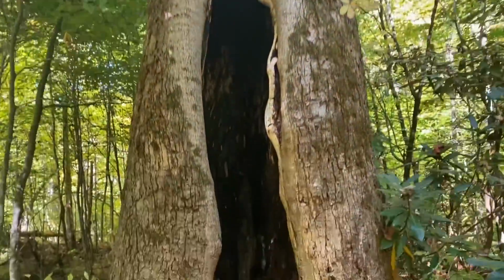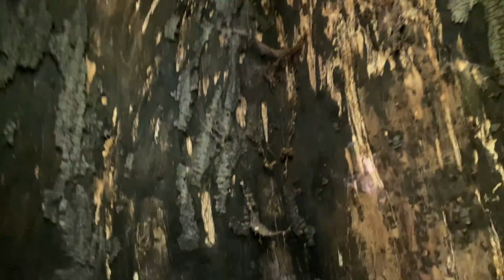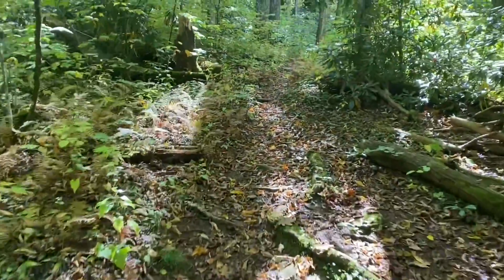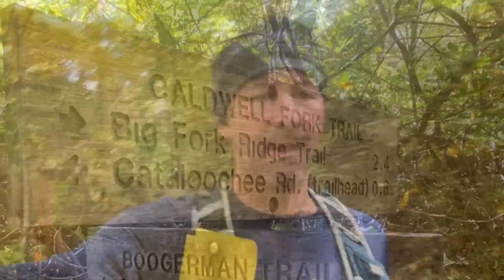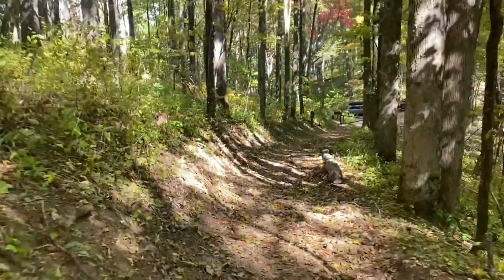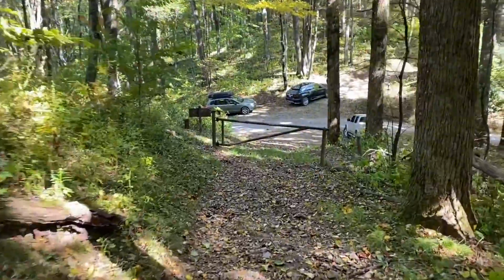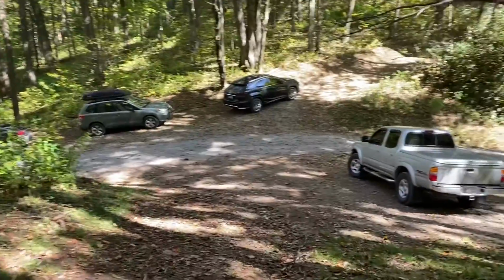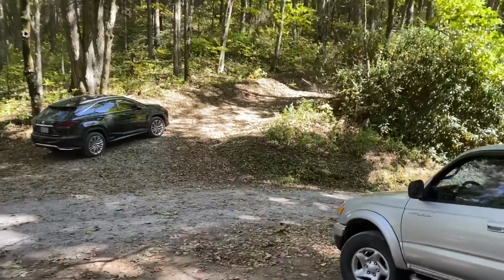Smokies Hike - Cataloochee Area, Boogerman Loop and Mt. Sterling Rd (Oct. 7, 2022)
Today I went to Cataloochee Valley for sight-seeing and a few short hikes. After I viewed the area and elk herd, I did the Caldwell Fork-Boogerman Loop hike. It’s a great hike! Be warned there are several easy creek crossings on Caldwell Fork that require you to shallow wade.
After that, I took the Mt. Sterling Rd to Big Creek and out. I stopped and picked up a few short OAB’s on sections of Little Cataloochee Trail and Mt. Sterling Trail. The fall colors are close and the weather was perfection! Cataloochee and Mt. Sterling are very beautiful areas to visit and hike. 🙂